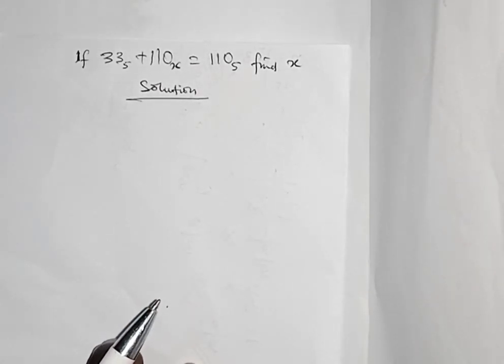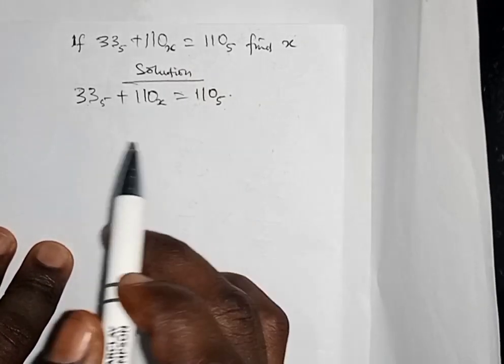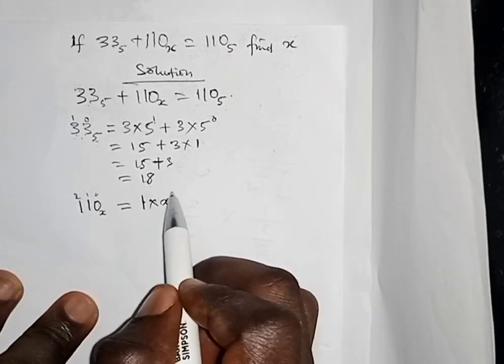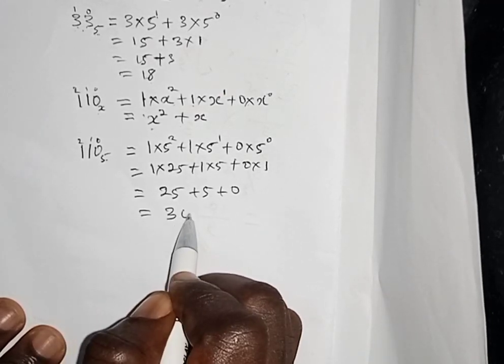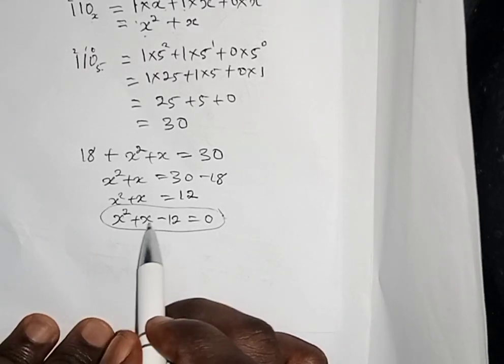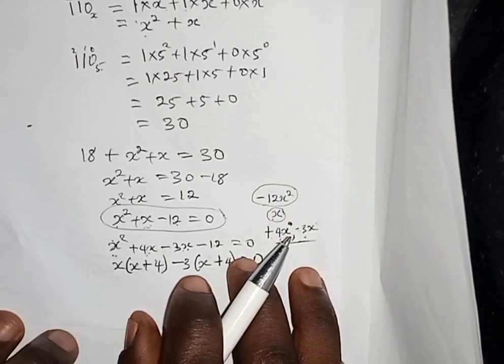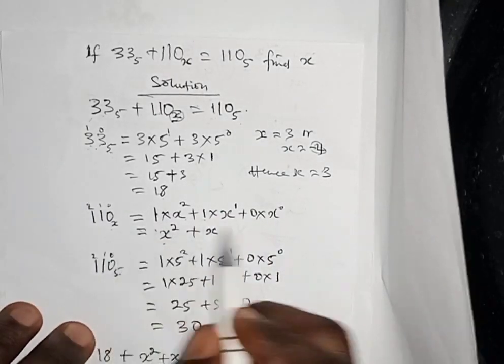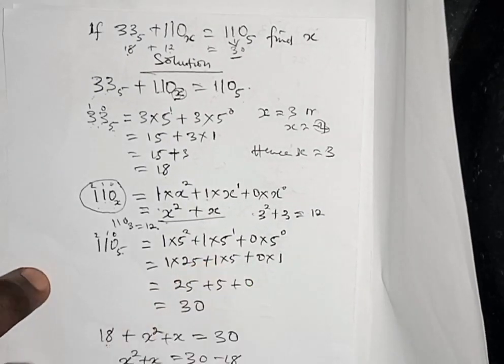Simple Number base problem | solve for x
algebra
maths
math
shorts
pre-algebra
ssc adda247
olympiad mathematics
algebra homework
algebra tutor
pre-algebra homework
delhi police math's in hindi
algebra course
algebra tutoring
algebra 2
college algebra
pre-calculus
shortsvideos
olympiad math problems
youtubeshorts
trending
trendingreels
trendingvideos
tricks
math olympiad
order of operations practice worksheets
reasoining
mathstricks
reasoning classes
maths trick
reasoning tricks
galaxy axis
ssic maths
ssic kerala
xylem
math olympiad question
maths tricks
science
math hoffa
mathhoffa
math test
maths puzzles with answers
square roots
radicals
maths tutor
mathmatics
radicand
index
rational exponents
math window
olympiad
mathematical olympiad
olympiad question
study mathematics
diophantine
algebraic manipulations
pre-algebra practice worksheets
diophantine equations